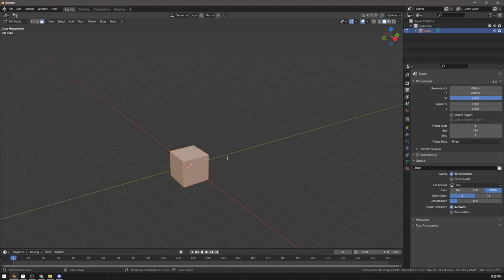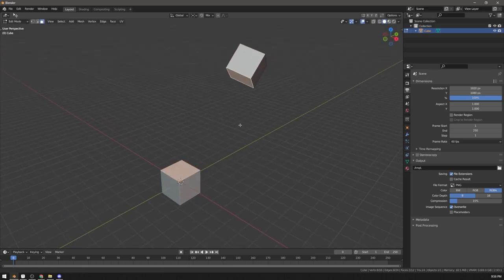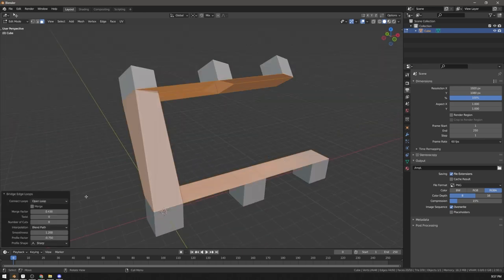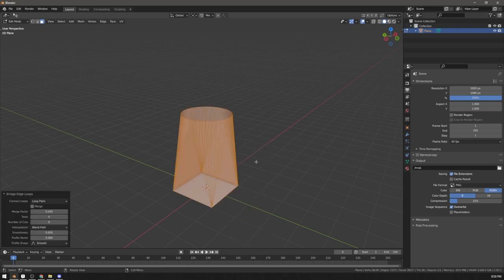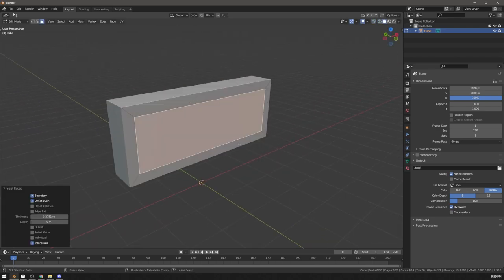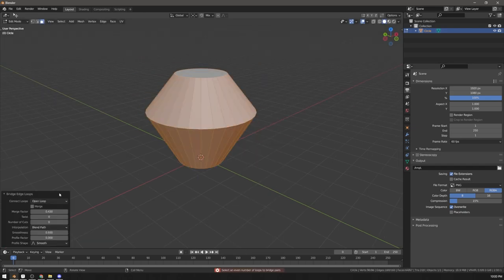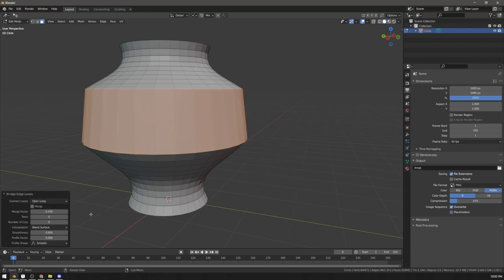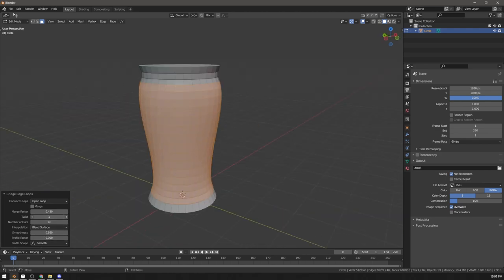The Most Powerful Tool in Blender - Bridge Edge Loops - Quick Tip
This is a quick tip on how to use the bridge edge loops operator in Blender!